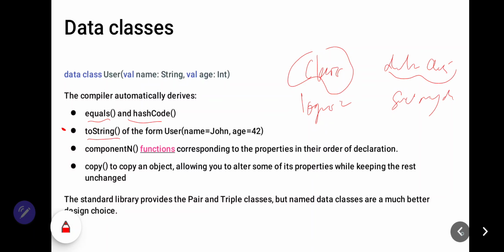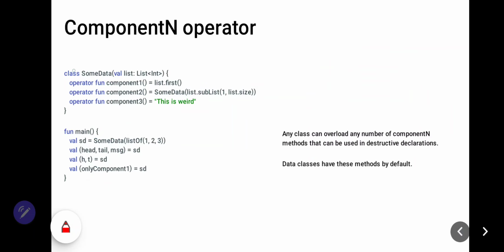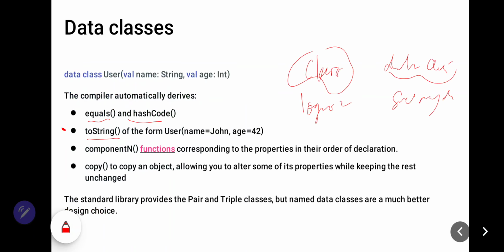Data Classess in Kotlin Programming Language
In Kotlin, data classes are a special type of class used primarily to hold data. They provide several built-in functionalities, such as automatically generated equals(), hashCode(), toString(), copy(), and componentN() functions.

Defining a Data Class

A data class is declared using the data keyword before class. The primary constructor must have at least one parameter.

Example:

kotlin

Salin kode

data class Person(val name: String, val age: Int)

This simple declaration provides:

Automatic toString()

kotlin

Salin kode

val person = Person("Alice", 25) println(person) // Output: Person(name=Alice, age=25)

Equality Check (equals() and hashCode())

kotlin

Salin kode

val person1 = Person("Alice", 25) val person2 = Person("Alice", 25) println(person1 == person2) // Output: true

Copy Function (copy())

kotlin

Salin kode

val person3 = person1.copy(age = 26) println(person3) // Output: Person(name=Alice, age=26)

Destructuring (componentN())

kotlin

Salin kode

val (name, age) = person1 println("Name: $name, Age: $age") // Output: Name: Alice, Age: 25

Rules for Data Classes in Kotlin

Must have at least one primary constructor parameter.

All primary constructor parameters must be val or var.

Cannot be abstract, open, sealed, or inner.

Can implement interfaces.

Usage of Data Classes

Representing models in applications (e.g., User, Product, Employee).

Storing and passing immutable data.

Destructuring and pattern matching in functions.

Creating value objects in Kotlin-based applications.

Would you like a more detailed example with additional features like @Parcelize for Android?